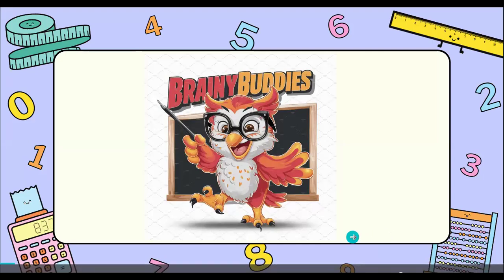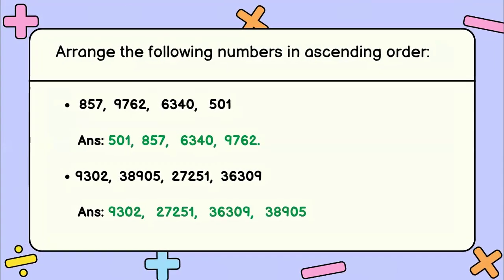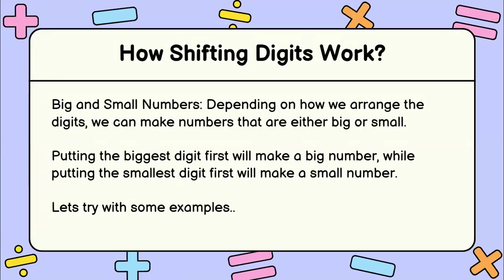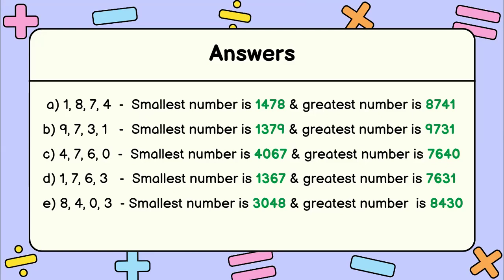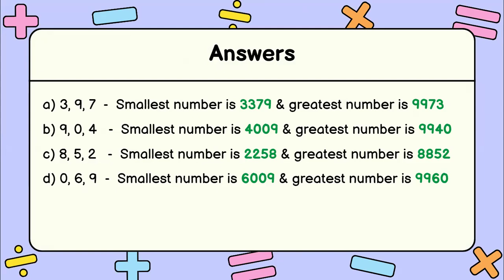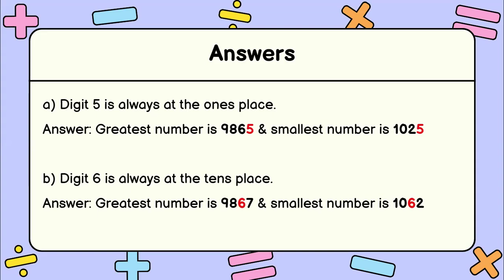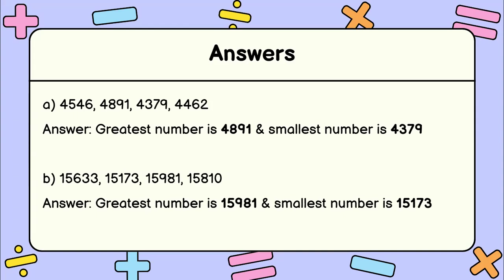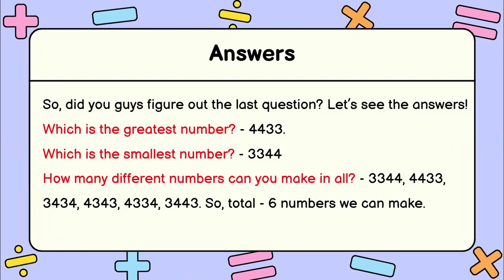5 Tips tp identify the greatest and smallest numbers with Examples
What are Numbers? Explained: Write the numbers in order, How to Use Greater Than and Less Than Symbols, How to write the Numbers in Order? How to Compare Digit by Digit? Explained with examples. Join us in this educational video to learn how to arrange numbers from smallest to largest, largest to smallest, and how to shift their positions to create new numbers. Enhance your math skills and problem-solving abilities with these practical exercises.